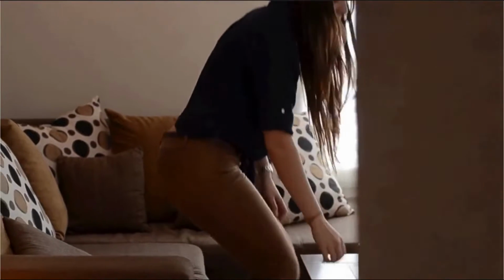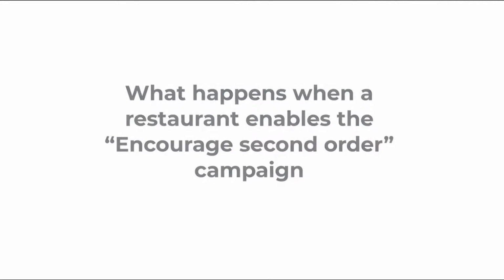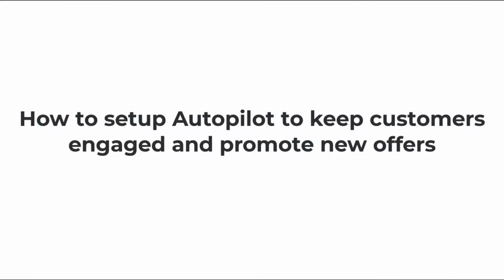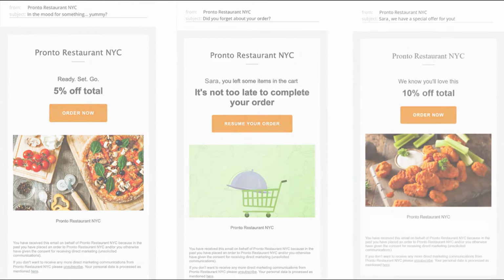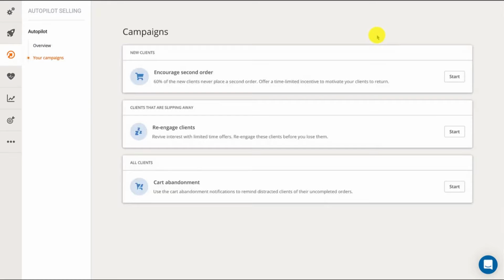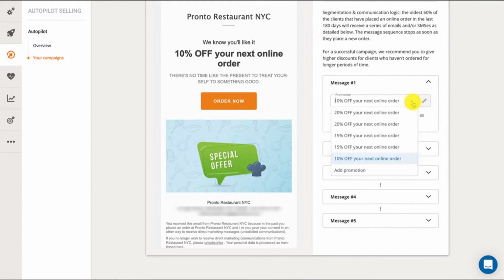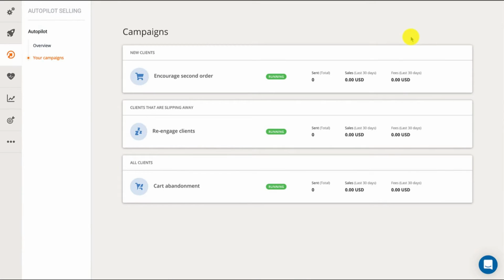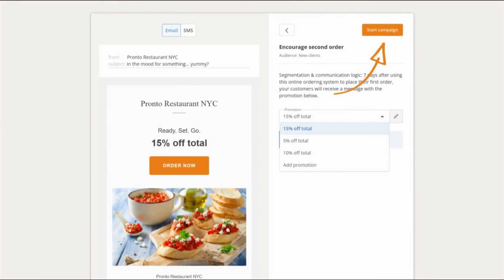How to generate more restaurant sales with Autopilot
This little tutorial shows you how to use our Autopilot selling addon to generate more sales from lost customers.
Run Your Email & SMS Marketing on Autopilot, make money while focusing on other aspects of your business.